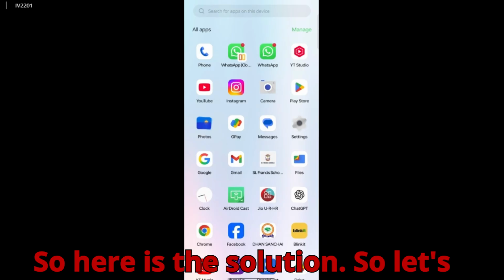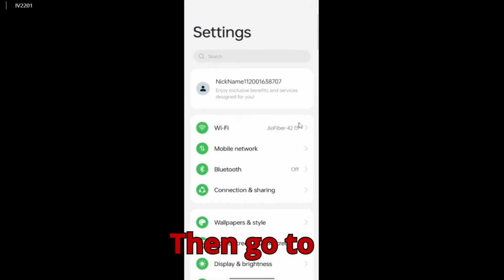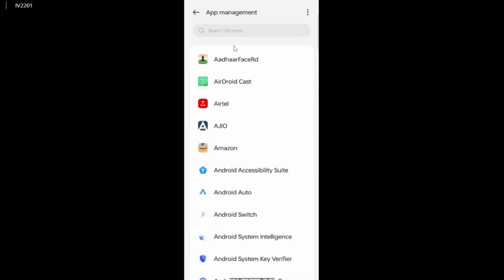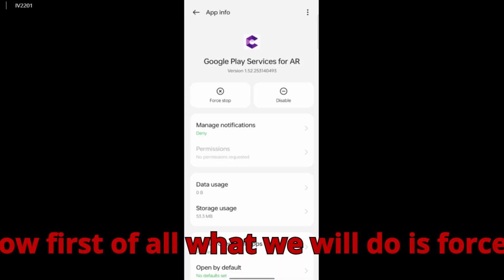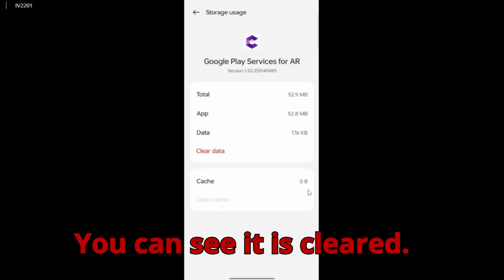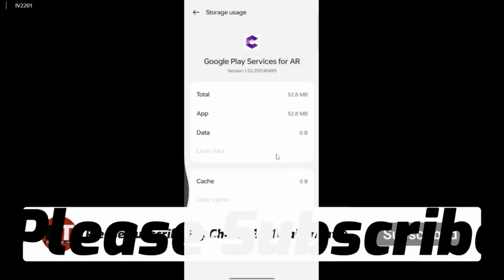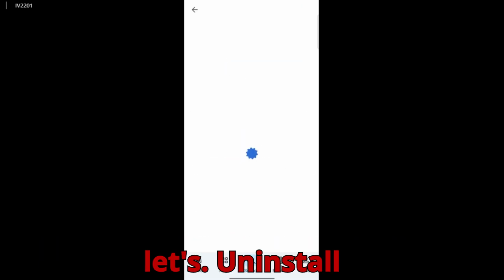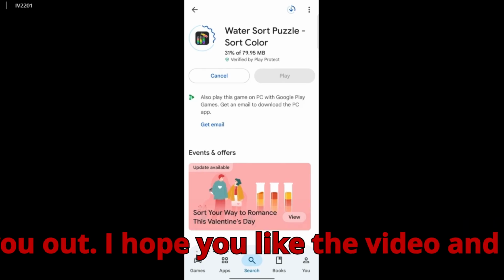Android's Silent Struggle Installing Apps Without Google Play Services for AR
Are you trying to install AR apps on Android without Google Play Services? You might notice some apps don’t work properly or fail silently. In this video, we explore why Google Play Services is crucial for AR apps and how it affects Android devices.

📱 What you’ll learn:

Why AR apps often fail without Google Play Services

How Android handles AR app installation and dependencies

Workarounds and tips for running AR apps without GMS

Common issues and troubleshooting for AR apps

🔍 Primary Searches

install AR apps without Google Play Services

AR apps not working without Google Play Services

Android AR apps without GMS

Google Play Services AR problem

run AR apps without Google Play

🔍 Problem-Based Searches

why AR apps fail on Android

Android apps not installing without Google Play

AR app installation issues Android

Android AR apps not working

🔍 Feature / Tech-Specific Searches

Google Play Services alternatives

ARCore apps without Google Play Services

how to run AR apps on Android without GMS

Android AR troubleshooting

🔍 Long-Tail / High Intent

how to install AR apps without Google Play Services on Android

why some AR apps don’t work without Google Play Services

fix AR app installation problems on Android without GMS